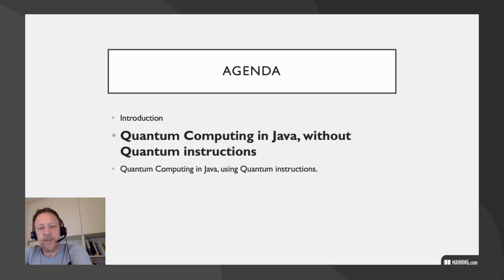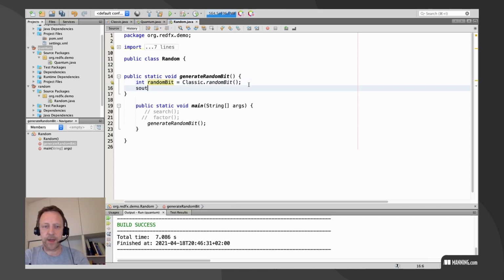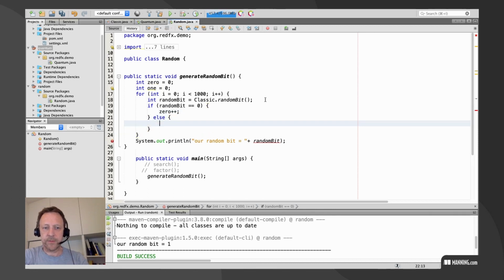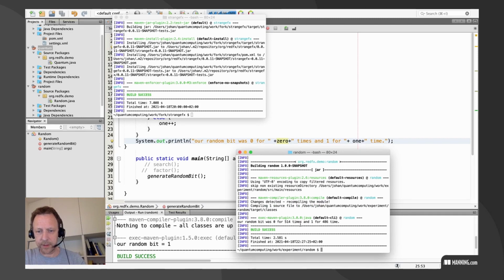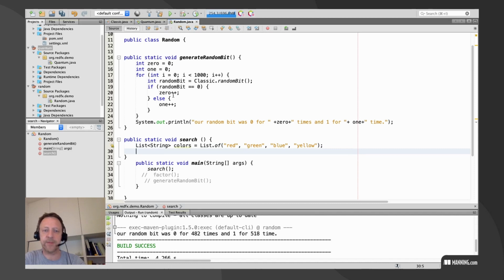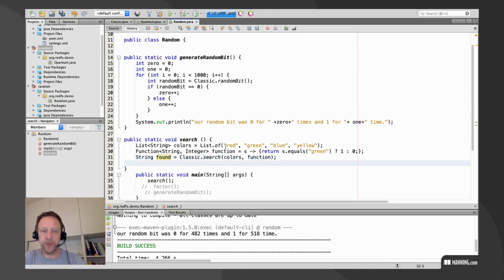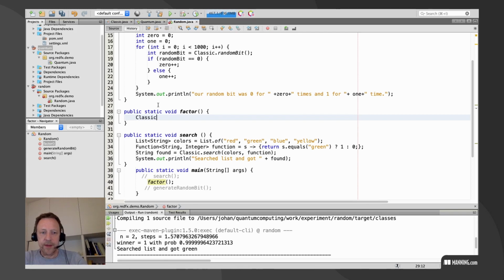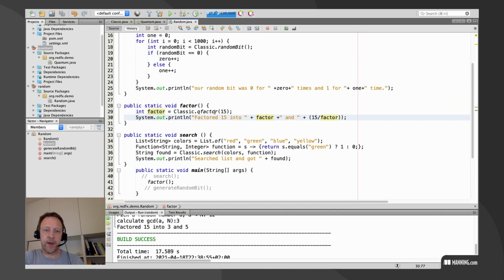Introduction to Quantum Computing with Java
Check out Johan Vos' book 📖 Quantum Computing in Action ​ 📖 To save 40% off this book ⭐ DISCOUNT CODE: watchvos40 ⭐ Quantum Computing sounds futuristic, but did you know that you can already create quantum applications today? Johan takes a hands-on live coding approach that explains some of the benefits of quantum computing. He creates small, simple Java applications that you can easily run at home too, on an open-source quantum simulator. Learn how to take advantage of one of the biggest revolutions ever in the history of computing.

This video is an excerpt from a live coding session "Quantum Computing: How relevant is it to enterprise developers?" by Johan Vos.

"Quantum Computing in Action" will make sure you’re prepared to start programming when quantum supercomputing becomes a practical reality for production systems. Rather than a hardware manual or academic theory guide, this book is focused on practical implementations of quantum computing algorithms. Using Strange, a Java-based quantum computer simulator, you’ll go hands-on with quantum computing’s core components including qubits and quantum gates as you write your very first quantum code. By the end of the book you’ll be ahead of the game with the skills to create quantum algorithms using standard Java and your favorite IDE and build tools.